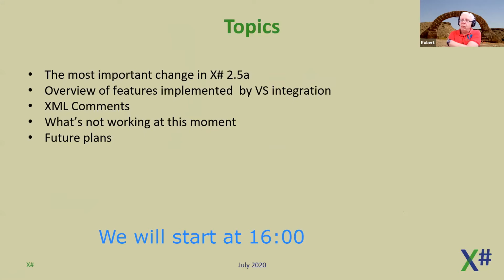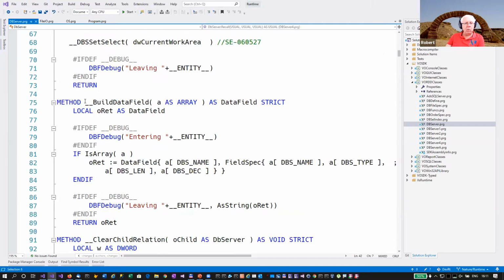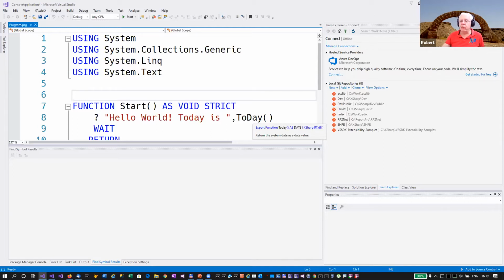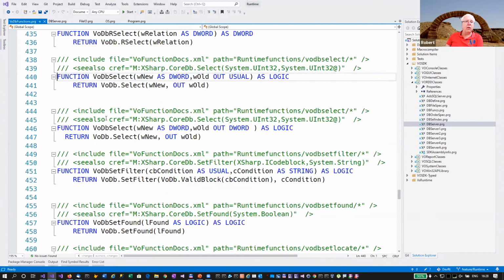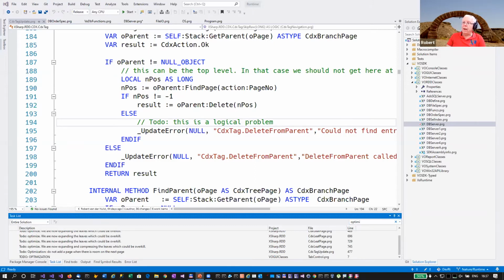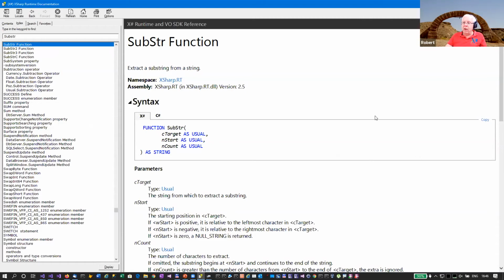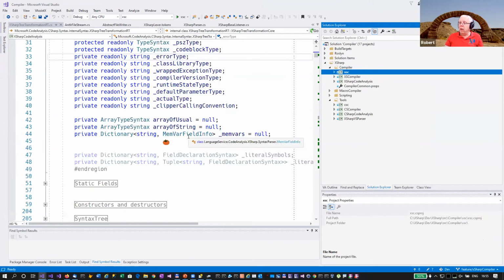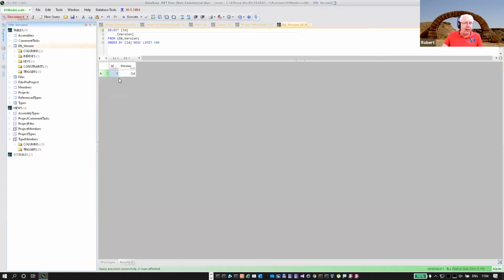Beginner Level: New features in the X# support for Visual Studio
This is the recording of a session in which we demonstrated new features in the X# support for Visual Studio